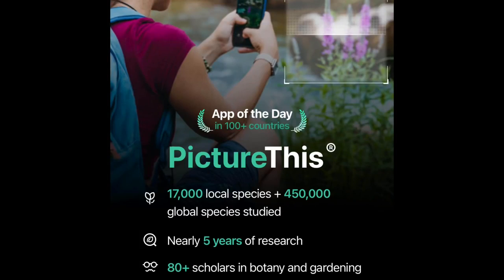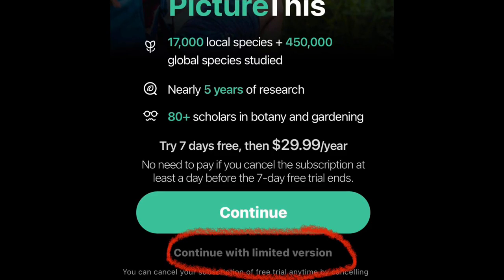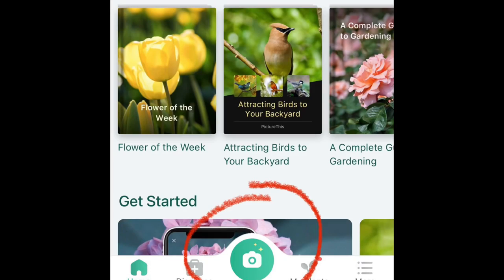How To Properly Identify Tree Species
How To Properly Identify tree species with a simple tool that works about 95% of the time. By using this tool, you will quickly learn to identify trees without it. This is a great way to learn what native species of trees are in your area or on your property so you can maintain them and get rid of the more invasive tree species that are not important to wildlife improvement.
After I identify them, I like to flag the tree and write its name of it on it. This allows me to see the tree and it also keeps someone from cutting it down in the future.
Also, I can identify it in the wintertime when the leaves are off if I want to come back and get scion wood for grafting if it were to be a fruit tree etc.
These are just a few reasons why I like to identify and flag trees. There are many other reasons for this as well. Not only these reasons but it helps you to be able to learn to identify trees by their leaves or bark in the future.

Items I wear

Costa Del Mar Cat Cay Sunglasses

Cablz Sunglass retainers

General Use

Nite Ize S biner

Mora Companion Knife

Hunting

Best Deer scent on the market-EverCalm from Conquest
This stuff works!

Wildlife Research Trails End 307
My next favorite deer scent. Can use this one or EverCalm all season with success.

Wildlife Research Scent Wicks
Use to put your scent out. Tampons work great too if you are man enough to buy them lol.

Hunter Specialties Scent Wafers (Cedar)
Great natural cover scent

Hunter Specialties Scent Wafers (Pine)

Primos “The Original Can” Doe in estrus call
I have been using one of these for a long time. Called up many deer with it. Get the newer model that is posted here. The older one had too long of a note that can sound like a doe in distress. The newer fixed this issue. I have the older one and you have to make the call cut the note shorter.

Bug Tamer Jacket I have had one of these since the mid 90’s. I use it every year during bow season and beginning rifle season. I use this along with a thermacell. This jacket is cool because of the netting and mosquitos cannot bite you through it. Love this thing.
Thermacell Portable Mosquito Repellent These things work. When it on you can see the mosquitoes flying around but they do not get closer than 3 to 4 feet from you. I use this along with my bug tamer jacket to combat mosquitos. No deet for me.

Frog Toggs Rain suit This is what I use when it is raining. It's very lightweight. It is loud at first but after you wear it and get it broken in, it will quiet down some.

Fishing

Skorch Dry Bag for kayaking
I use this exact dry bag to keep a change of clothing in my kayak at all times. You never know when you may take a dunk. It is better to be prepared.

Z-Man trd finesse | PB&J color
I absolutely love these. Peanut butter and Jelly is my fav color. The green pumpkin and June bug are next. They last 10 times longer than any other plastics and they catch fish when the going gets tough. Pair them with a Z-man shroomz head

Z-Man Shroomz Head 1/10 oz with weed guard

Mustad Fillet knife